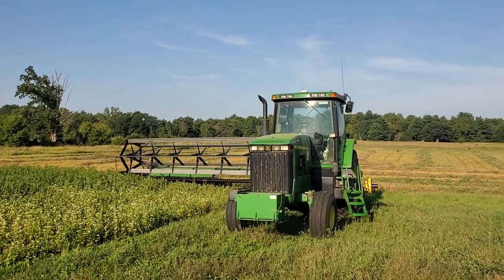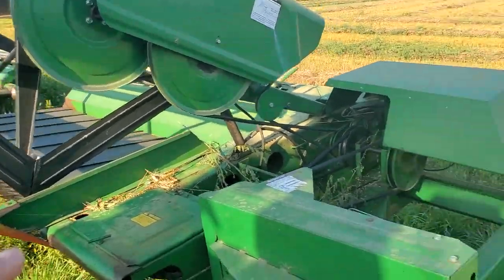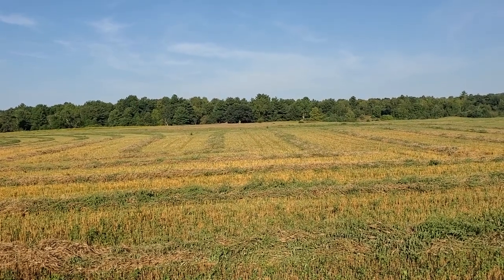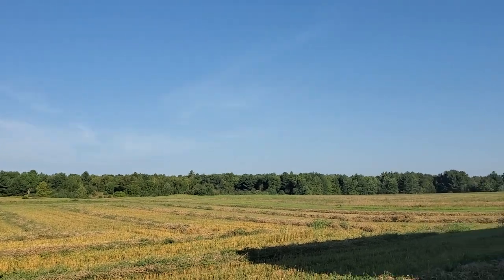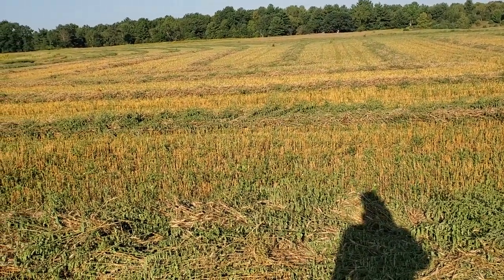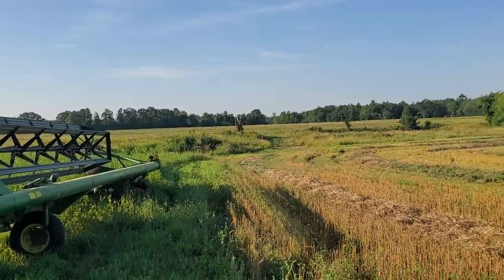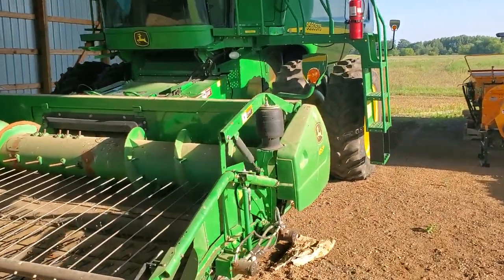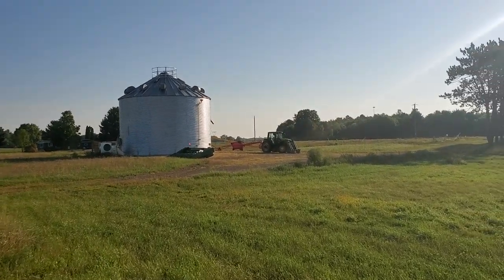Windrows of Swathed Wheat and Weeds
All that green material would have a hard time going through the combine, so in order to avoid plugging it up, I swathed the wheat that was full of weeds. Once the windrows are dry in a day or two, I'll run them through the combine.
It's a Deere model 590.